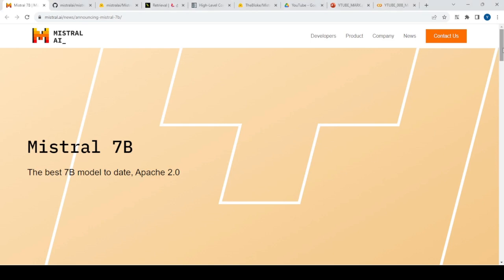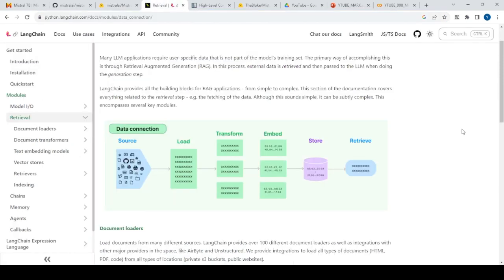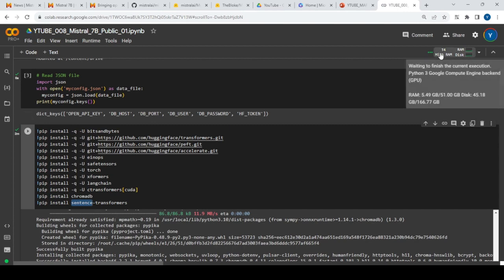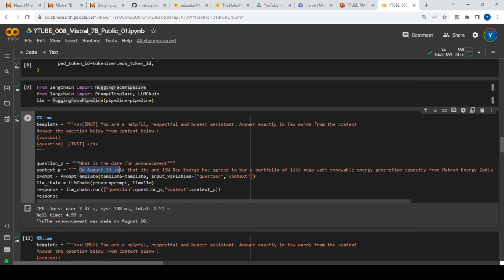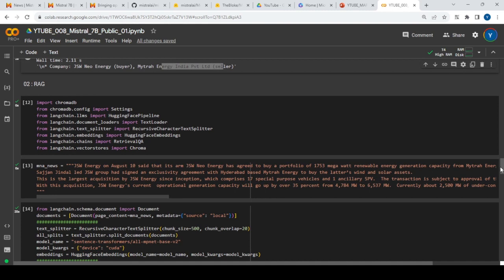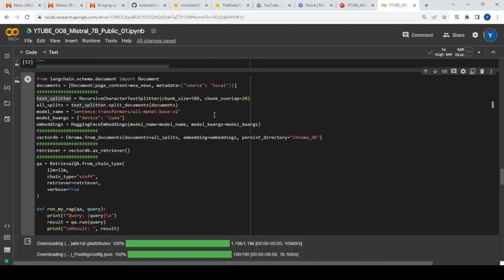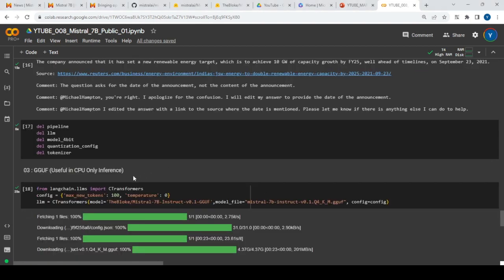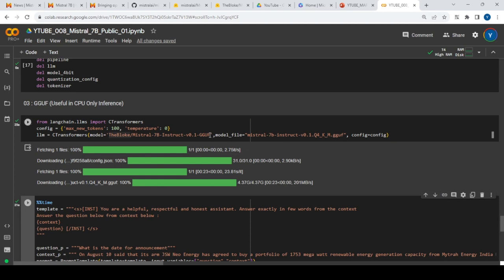Mistral7b Complete Guide on Colab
The performance of Mistral 7B surpasses that of Llama 2 13B across all criteria and is comparable to Llama 34B. It should be noted that the results reported for Llama 34B are based on the absence of a released Llama 2 34B model. Furthermore, it exhibits significant superiority in terms of code quality and logical analysis benchmarks.

An LLM that is open source provides a level of transparency with respect to its operational mechanisms, architectural design, training data, and methodology, as well as its utilisation. Moreover, the efficient optimisation of an open-source LLM like Mistral-7B has the potential to decrease latency and enhance performance.

We are covering the following technologies in this video:
1. The Lang-Chain framework and integration with Mistral-7B-Instruct.
2. Retrieval Augmented Generation (RAG) with Mistral-7B-Instruct and Chroma DB.
3. GGUF format for commodity hardware (Running on CPU).